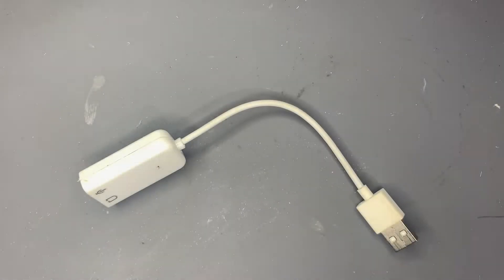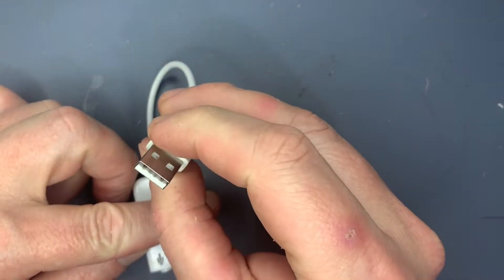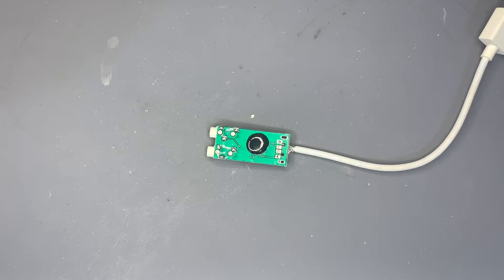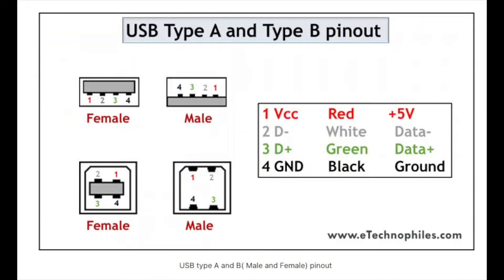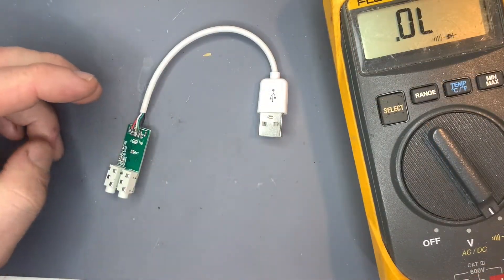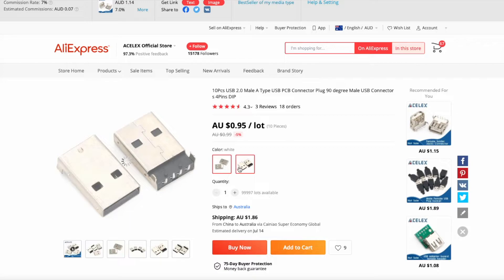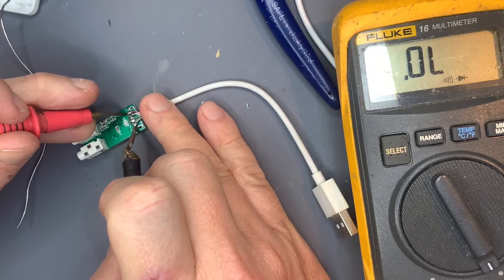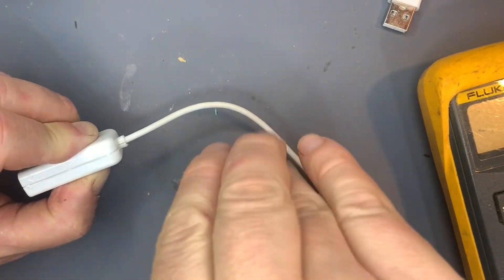USB Audio Dongle Repair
Let's face it, not everyone has been doing electronics for years. In an effort to make this channel more inclusive I'm going to cover some basics from time to time.
It doesn't have to be neat or perfect, you just need to get the job done adequately and get your device up and running again as quickly as possible.
In this video I go over some USB basics and sort out a faulty cable on a USB Microphone/Headphone Audio Adapter / Dongle so I can get on with editing other videos!

eBay Australia